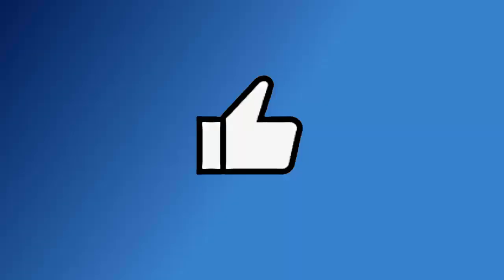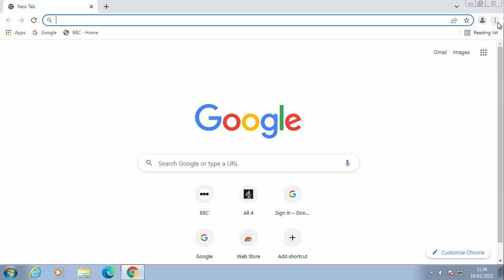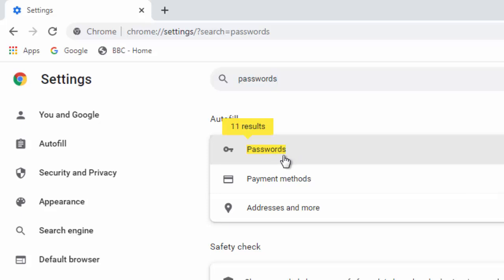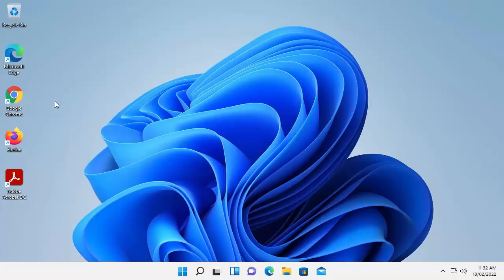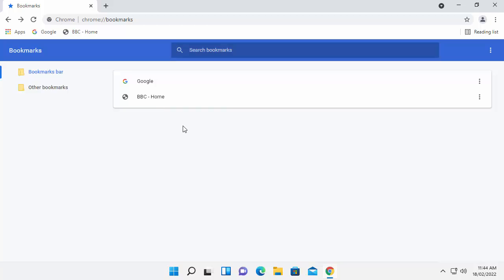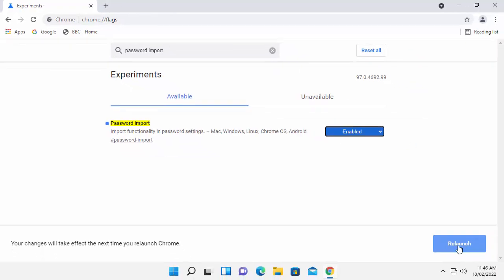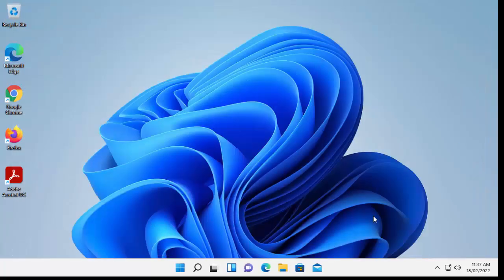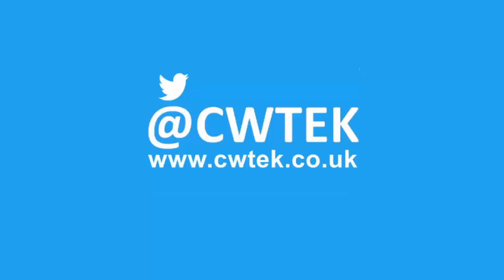How to Transfer Chrome Bookmarks and Passwords Manually to a New Computer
Shows you how you can Manually transfer Google Chrome Favourites and Passwords to a new computer.